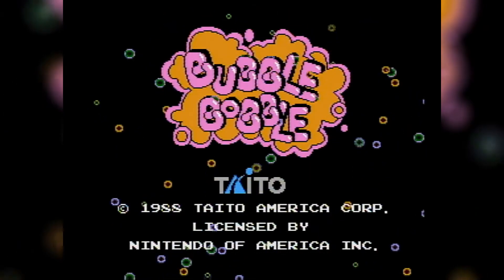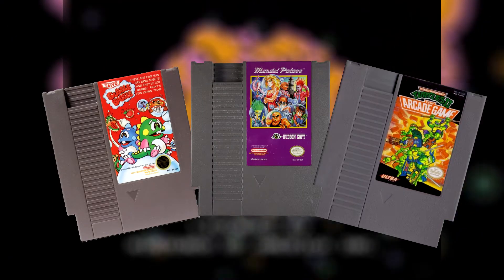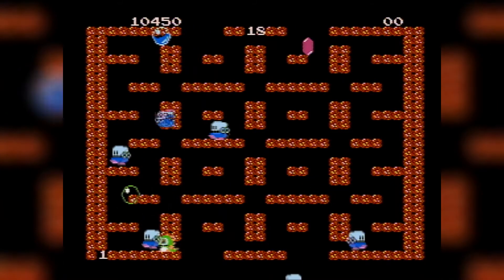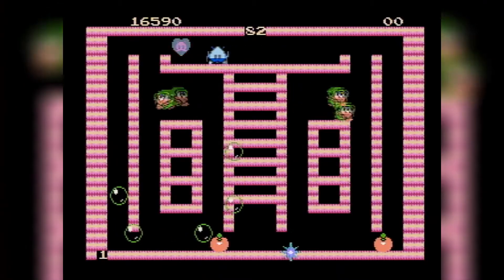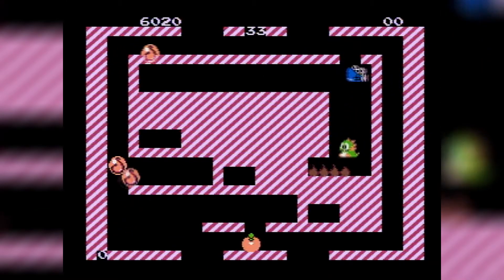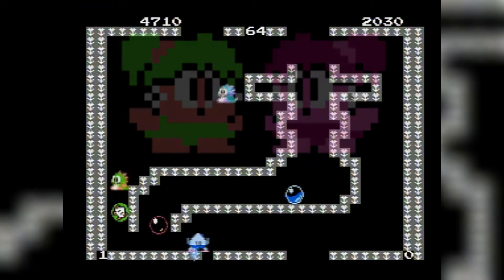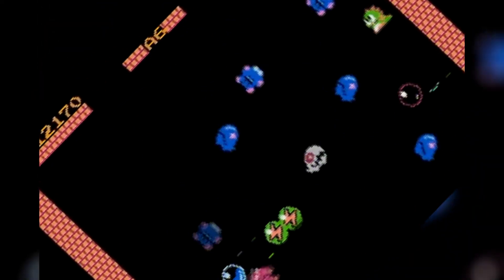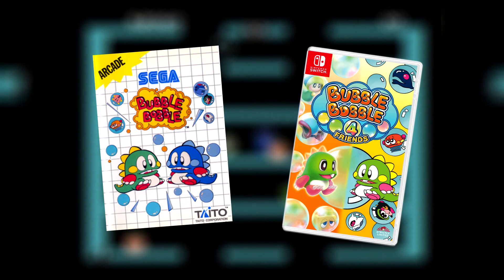Bubble Bobble (NES) | D-pad Danny Reviews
It's bubble bobblin' time! Can you save your sweety from the monster world? A bubbly adventure awaits as Danny kicks off Bubble Month!